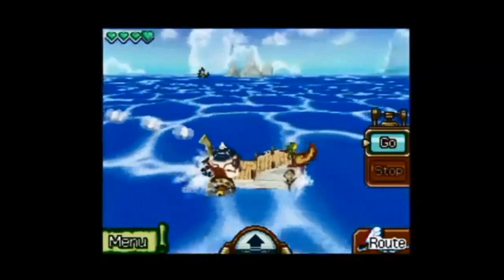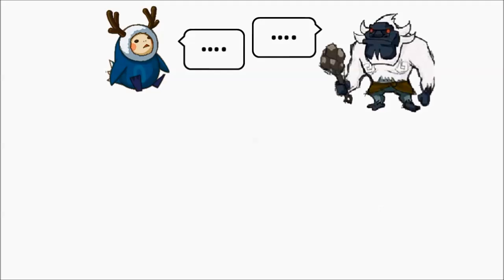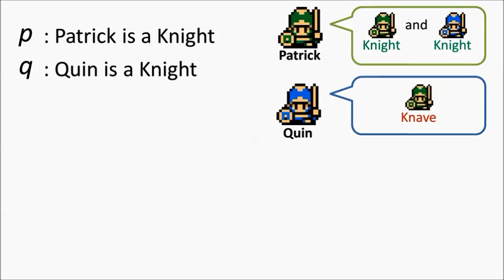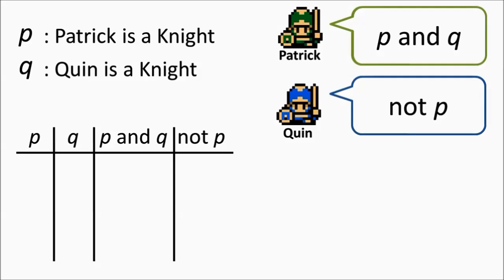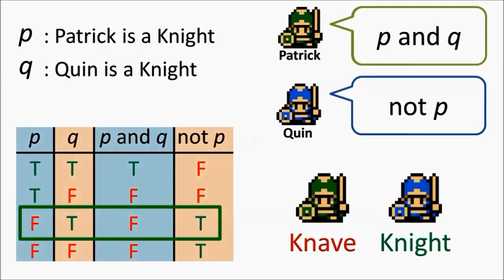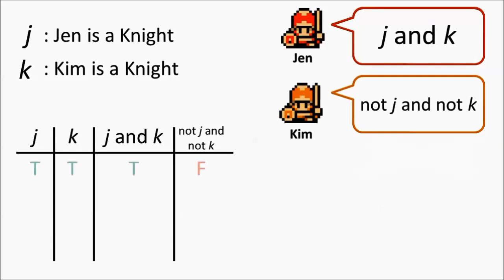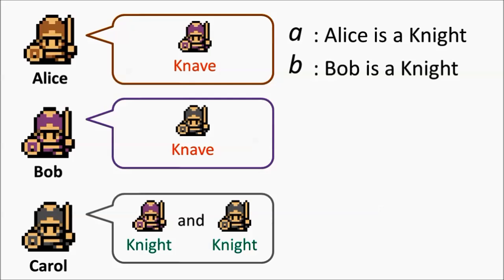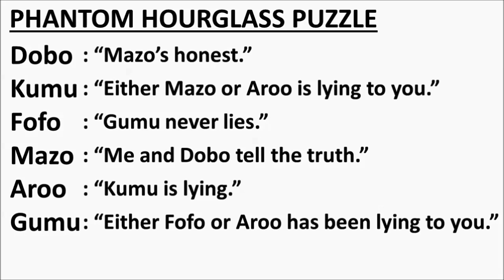Zelda: Phantom Hourglass - Knights and Knaves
This was a bit of an experiment. Over the next few weeks I'll be making a few videos about math and puzzles from games/movies.
Feedback would be appreciated. Am I terrible at explaining things? Does my voice make you want to fall asleep? Did I make any mistakes? Please let me know.